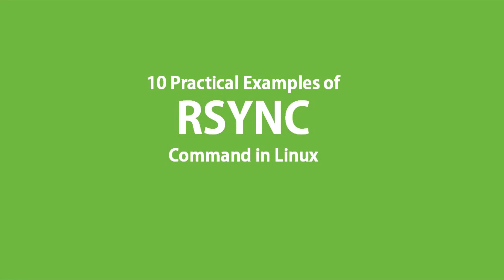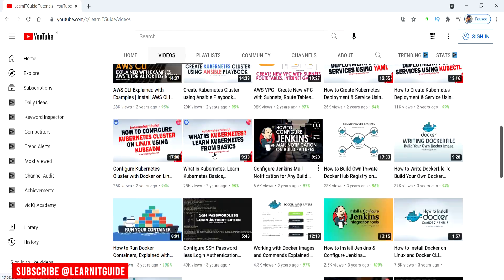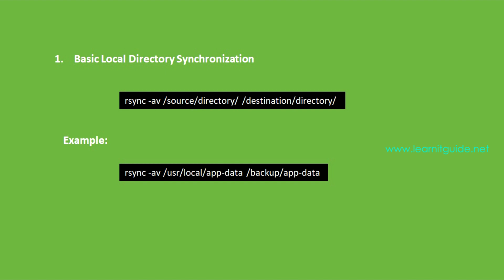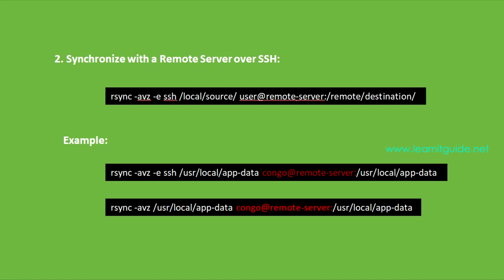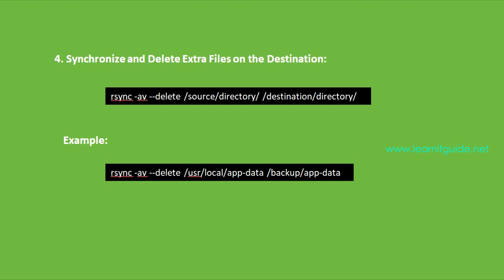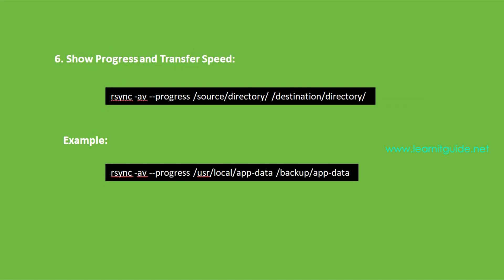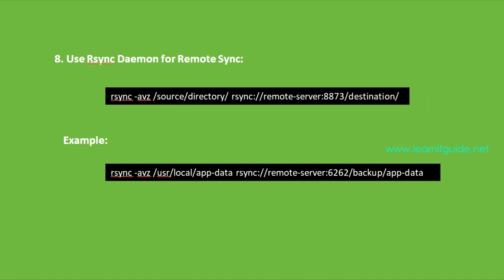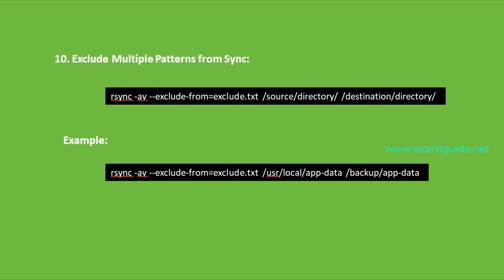Boost your Linux Skills: 10 Practical Rsync Command with Examples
This video will show you the Best 10 Practical Examples of Rsync Command in Linux.

Boost and Develop your Kubernetes Skills using our Complete Kubernetes Full Course Tutorial Video Playlist

10 Practical Examples of Rsync Command in Linux, rsync command in linux, rsync command examples, rsync command tutorial, rsync backup linux